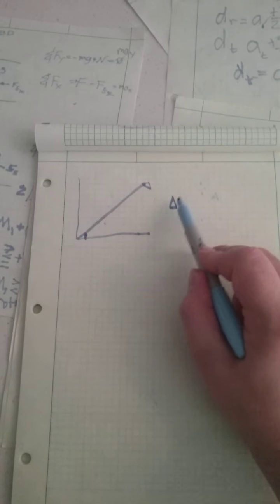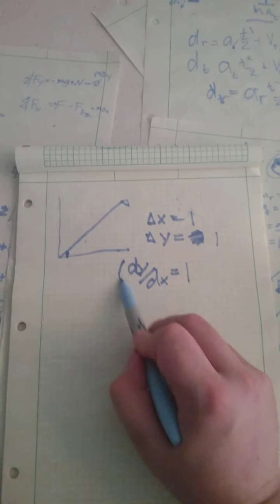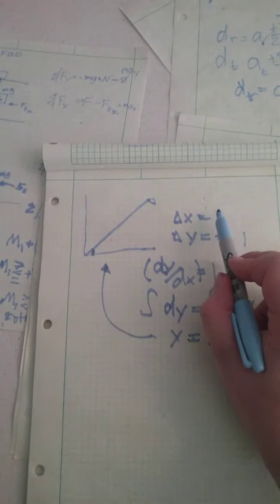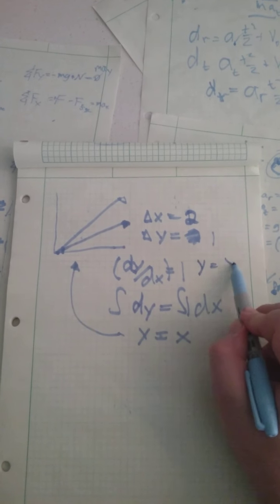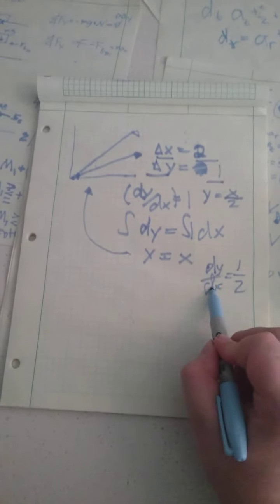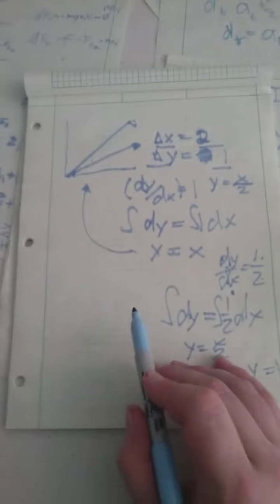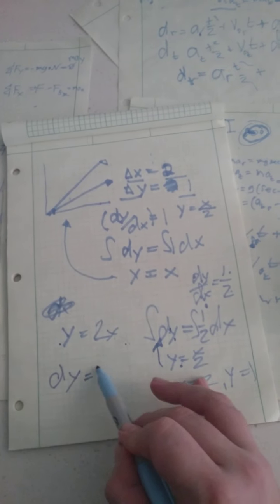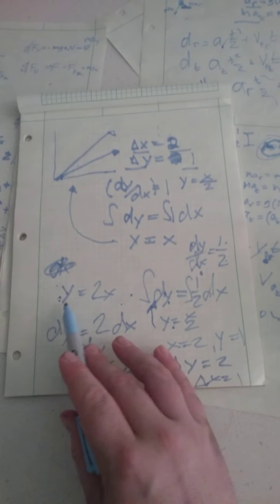Calc 1-3 1